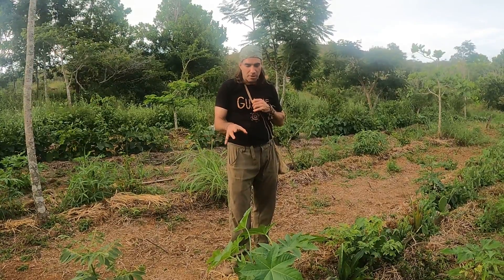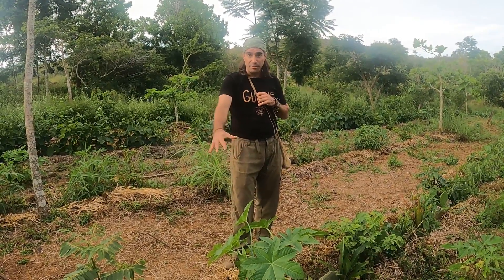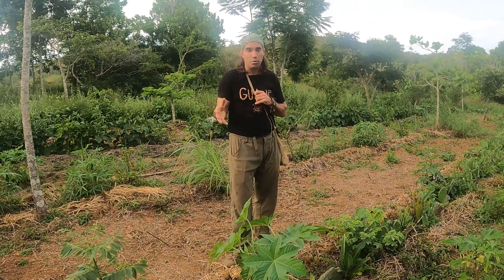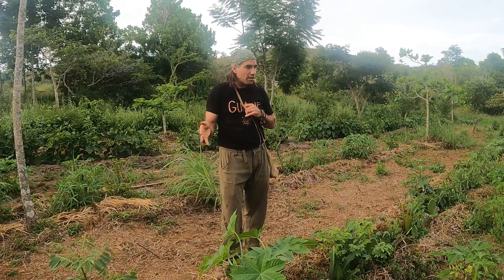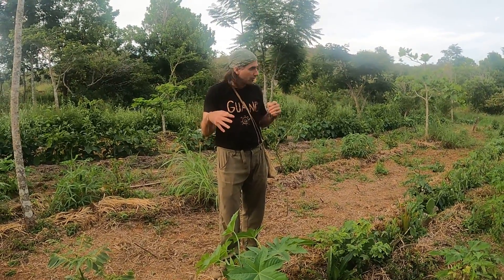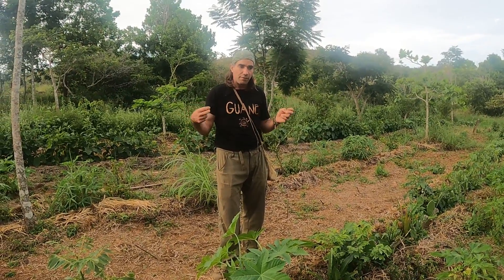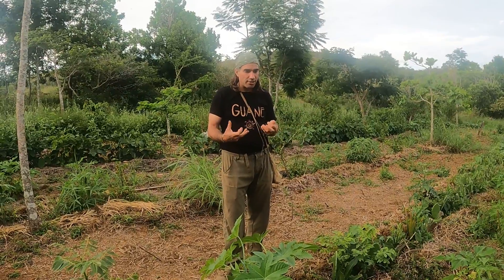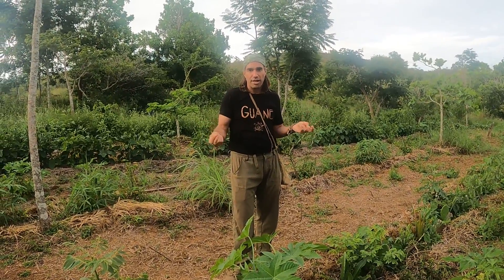How Do We Select Plants for Our Syntropic Agroforestry System?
I was asked to explain how we are designing different kinds of syntropic agroforestry systems for regeneration of the territory here in Barichara, Colombia. In this short video, we see how cooperation occurs among plants and why it is possible to achieve diverse reforestation goals with different combinations of them.